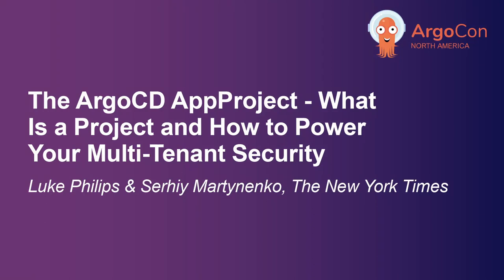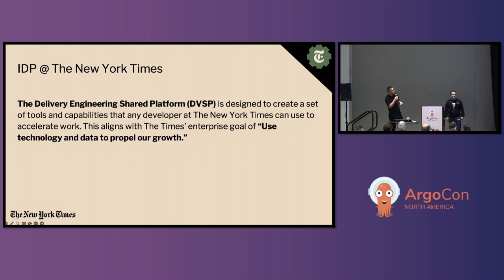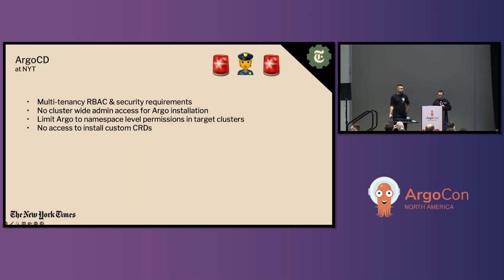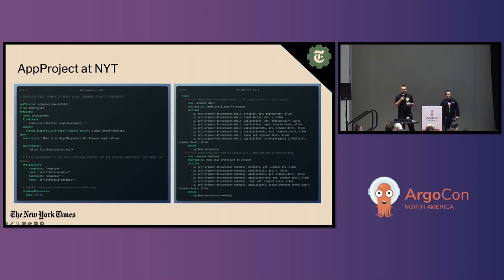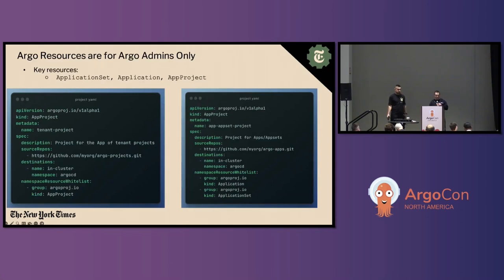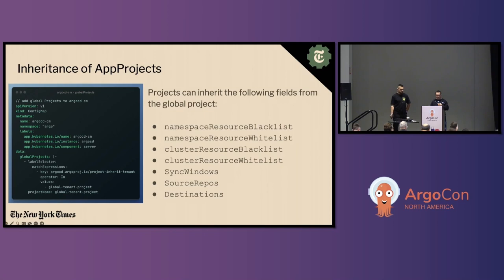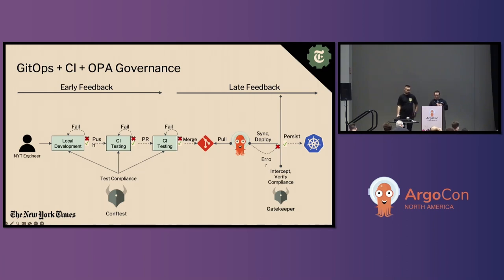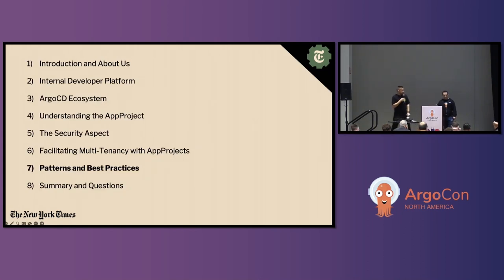The ArgoCD AppProject - What Is a Project and How to Power Your... Luke Philips & Serhiy Martynenko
The ArgoCD AppProject - What Is a Project and How to Power Your Multi-Tenant Security - Luke Philips & Serhiy Martynenko, The New York Times

Delve into the heart of ArgoCD - the AppProject. This presentation unravels the key characteristics and roles of Projects in enhancing security and enabling multi-tenancy in ArgoCD deployments. We journey from understanding the core elements of a Project to appreciating its significance in facilitating well-secured, multi-tenant environments. Attendees will explore real-world scenarios where Projects prove indispensable for complex deployments, managing environments, and enforcing governance policies. This talk promises a profound understanding of AppProjects and actionable insights to leverage this crucial resource for a secure, scalable, and efficient Kubernetes application delivery.